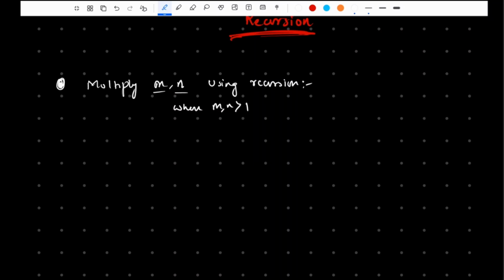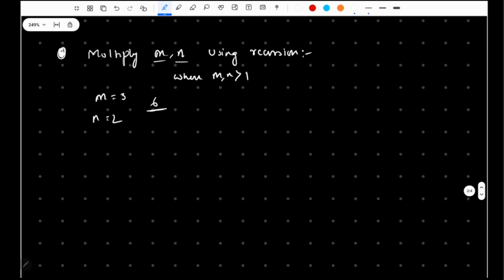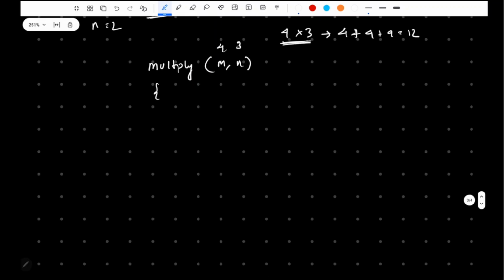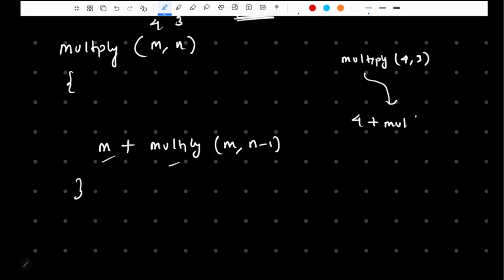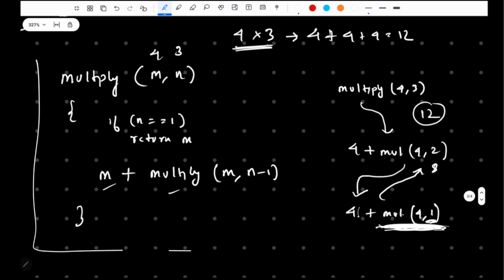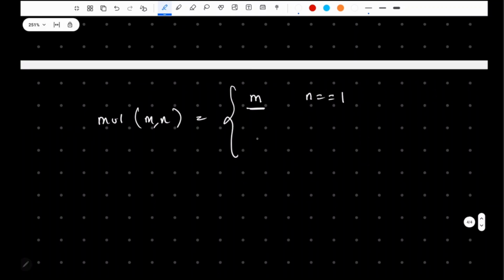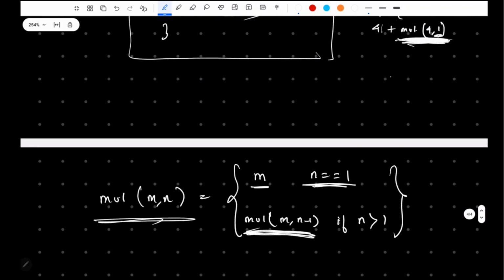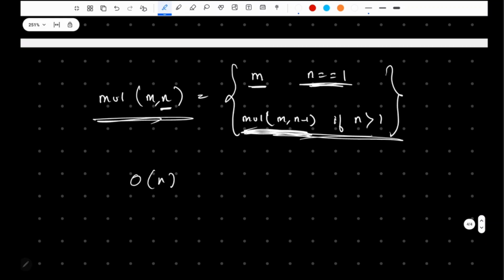Recursion and Recurrence relation part 2(Multiply two numbers using recursion)